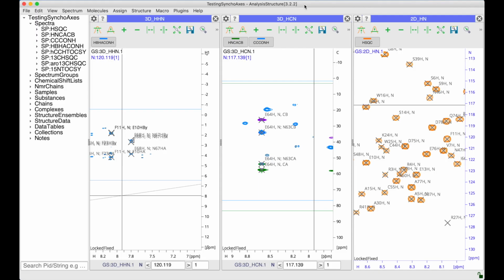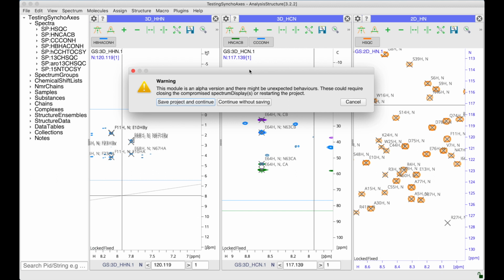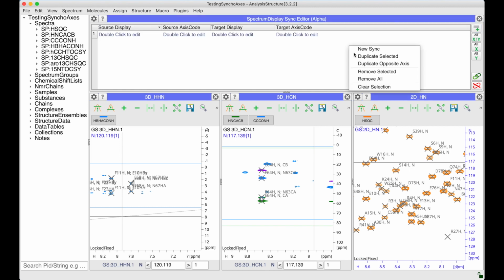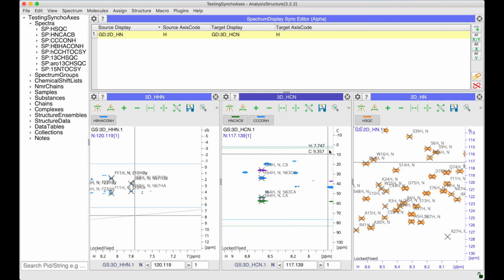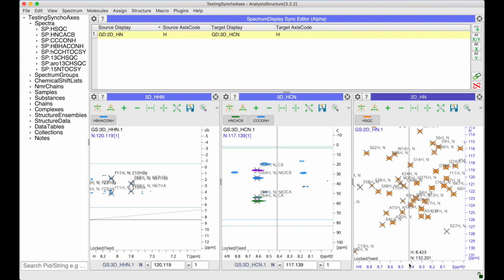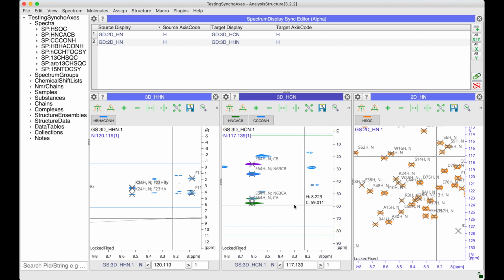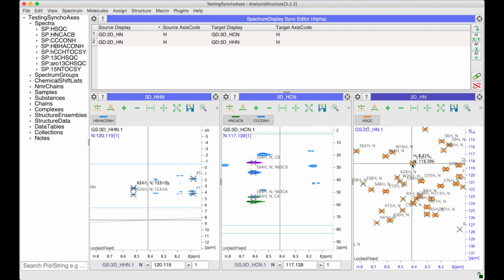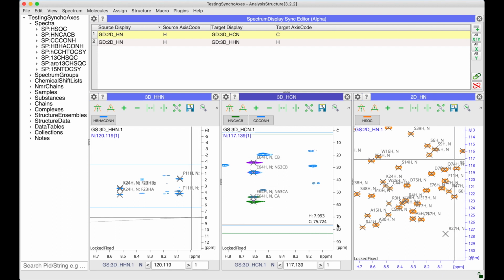CcpNmr AnalysisAssign V3 - Synchronising Axes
Find out how to synchronise the axes between different SpectrumDisplays in CcpNmr AnalysisAssign V3. This means that as you move along or scale the axis in one SpectrumDisplay, the same will happen to a linked axis in another SpectrumDisplay.